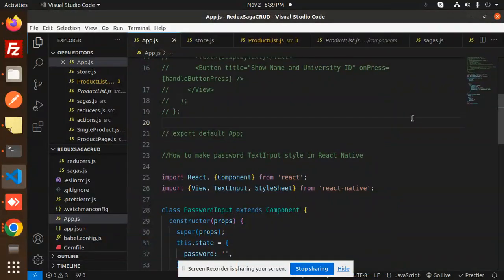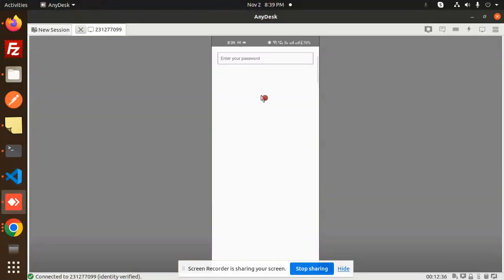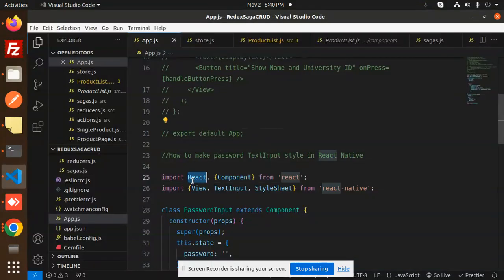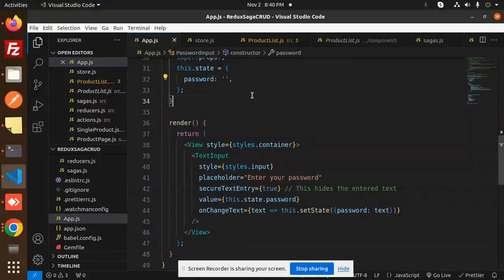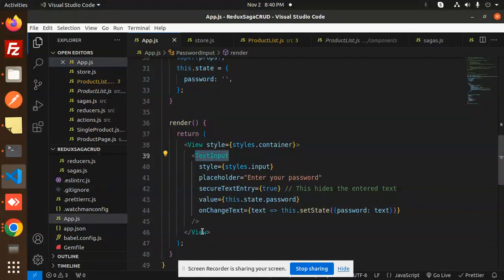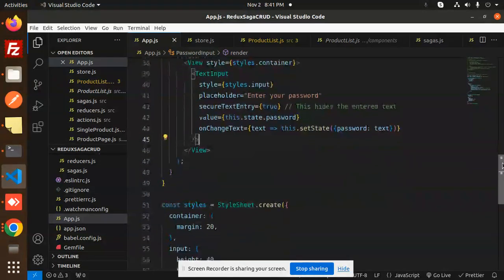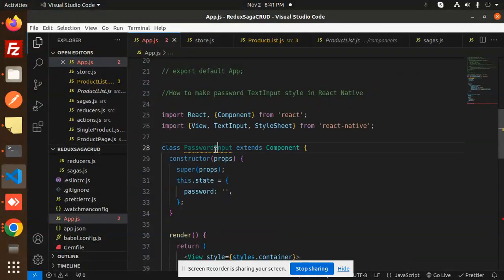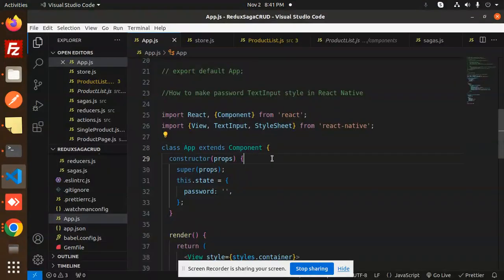How to make password TextInput style in React Native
How to Show and Hide Password in React Native
How do you style a TextInput in react native for password
How to set style of a password text input in React-native
Adding an eye icon on the right side of the input field in react
How to achieve React Native Password Show Hide without
Auto fill password using Text Input React Native
How do you style TextInput in React Native?
How do I create a password field in react?
How do I set focus on TextInput in React Native?
How do I make TextInput not editable in React Native?
Password TextInput in React-Native

Nest